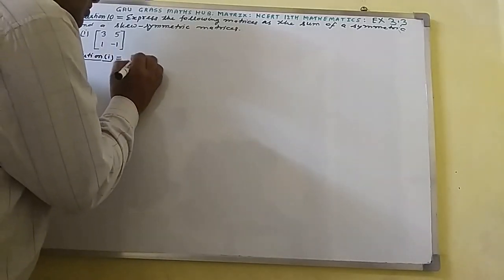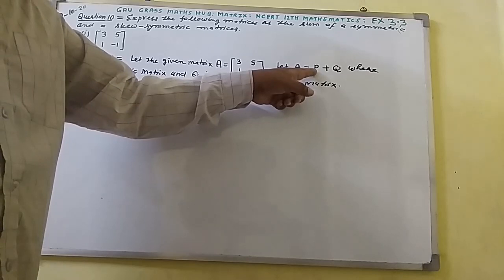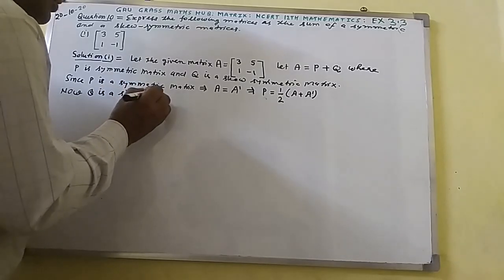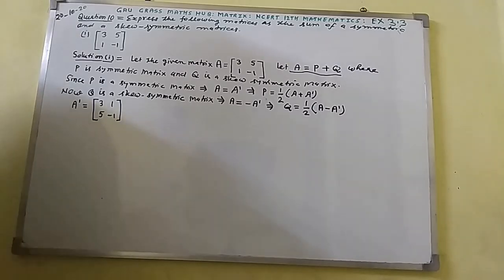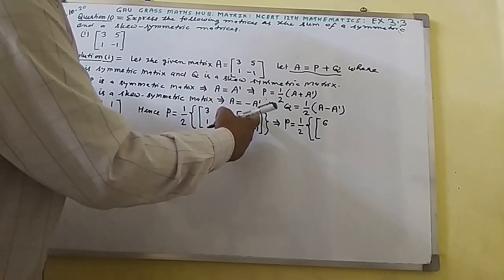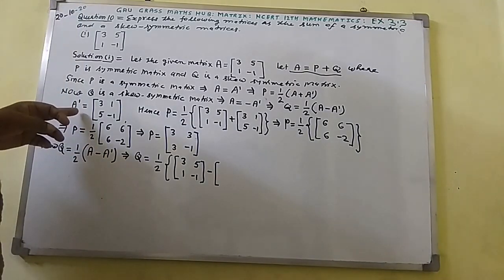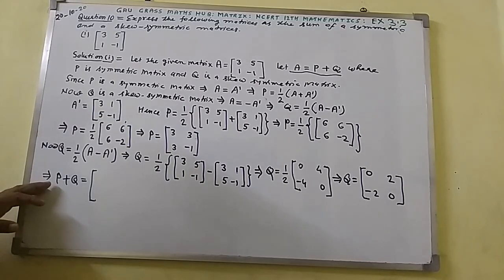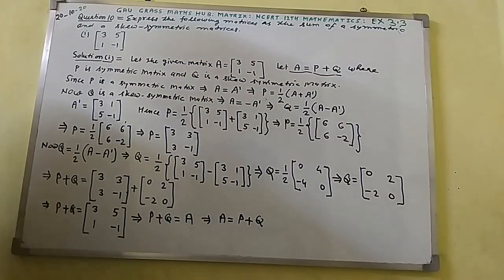Q 10 i of EX 3.3 || SYMMETRIC AND SKEW SYMMETRIC MATRICES || NCERT 12TH MATHEMATICS